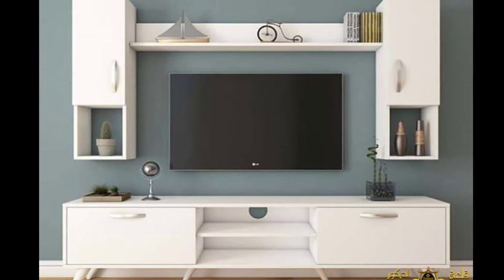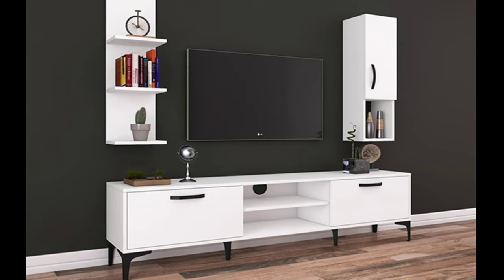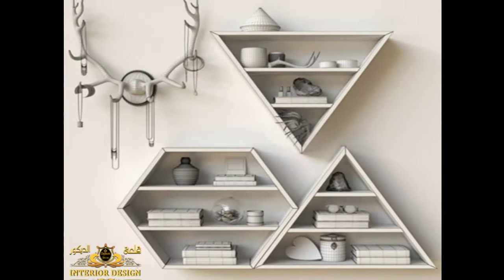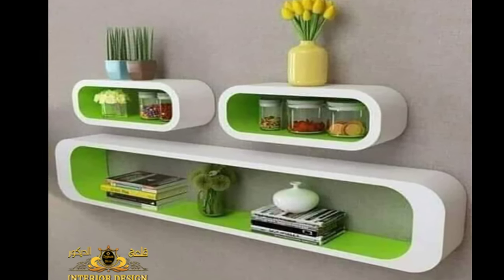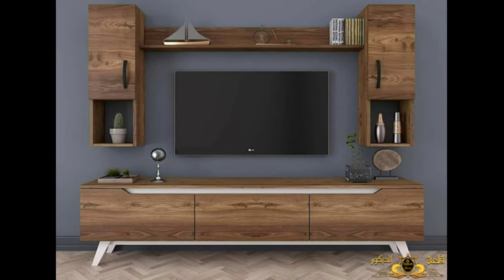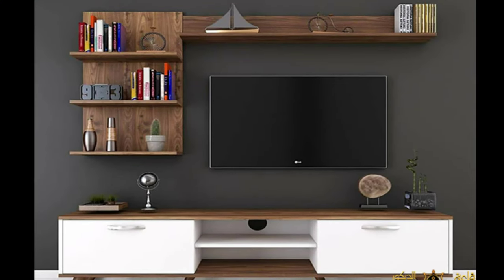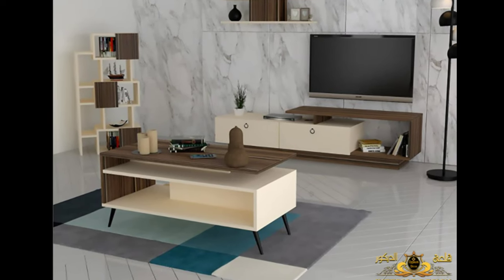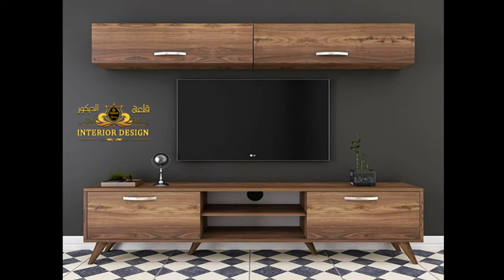Wooden TV Library Design With Bookshelves With Drawers And Doors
Why choose wood TV unit designs for the home? Wooden TV Unit Designs for the home have become a trailblazer in the modern day homes.

Not only because of the basic function that it performs, but because of the eye-arresting appeal that tv unit & tv cabinet design holds and how ravishingly it fledges a place with stunning definition to a utility.

It is better to choose simple shapes for the TV screen, there are many special designs to suit all tastes. Reinforced wood is preferred for screens in order to obtain a screen with an excellent design.

You can choose the shape and go to the carpenter to make the same design, as there are many shapes in IKEA, which is a well-known brand in home furniture. Today, wooden bookcases have become one of the most important pieces of furniture in homes and homes.

It is possible to put a lot of home appliances such as television, screen and cassette, and many books can be placed in them or used as a decorative form by placing high-end antiques in them. Therefore, we made sure to provide you with the latest pictures of wooden libraries.

Today there are many forms and designs of libraries, including modern and classic. Designers and designers created wooden libraries and combined other colors with them. They weren't satisfied with just the traditional wood colors.

Instead, they mixed colors such as yellow, green and pastel to give a touch of beauty and modernity. If you are a fan of boldness and colors, you can choose from a selection of the latest colorful wooden bookcases.

We have many works in architecture in the administrative capital Cairo Egypt and the Gulf countries as well, with many interior design companies in Dubai, we are working on exporting silicone molds in Arab countries including Saudi Arabia, United Arab Emirates, Kuwait, Qatar and Oman.